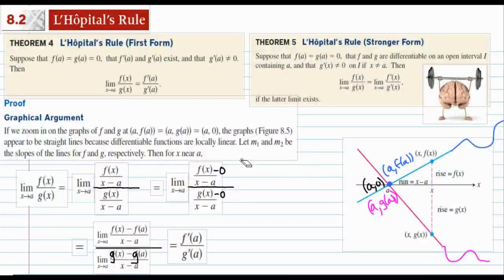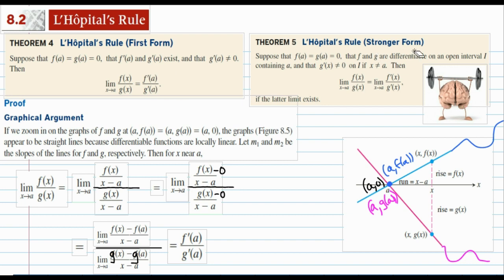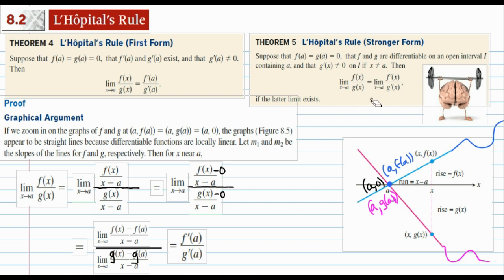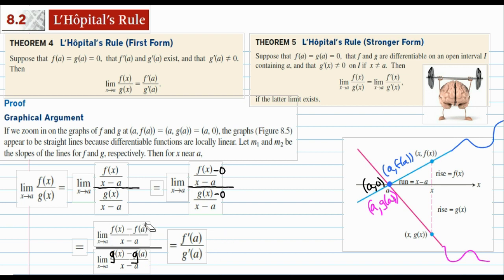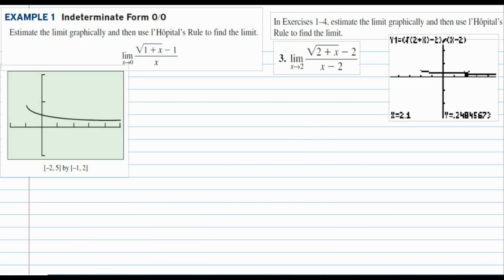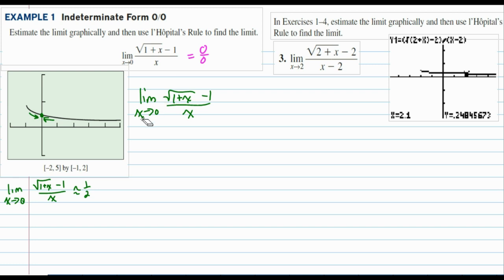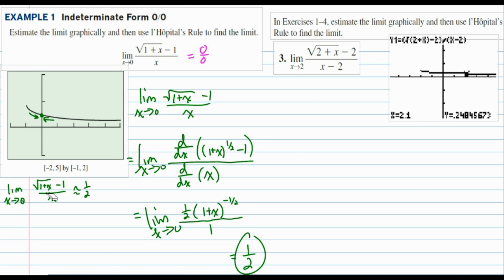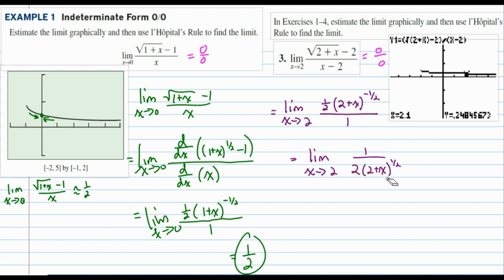Calculus 8 2 ex 1